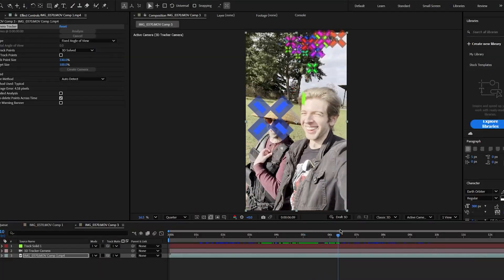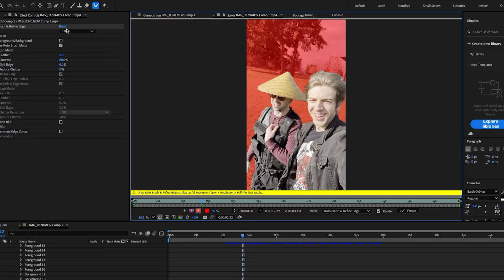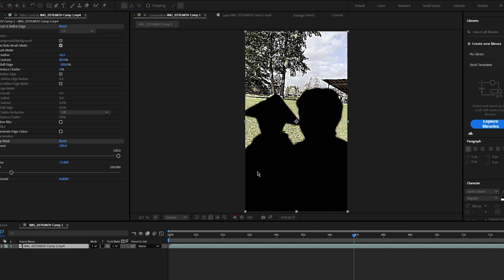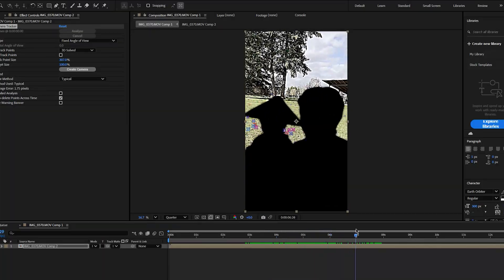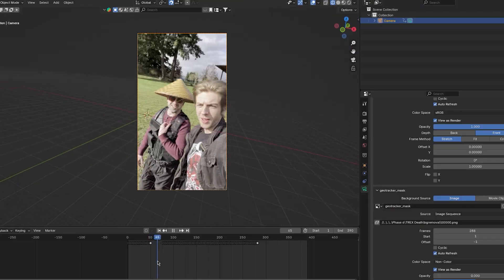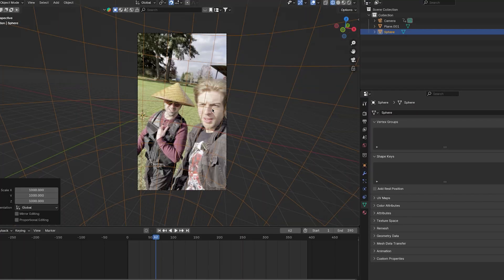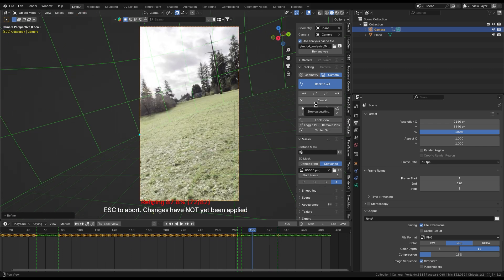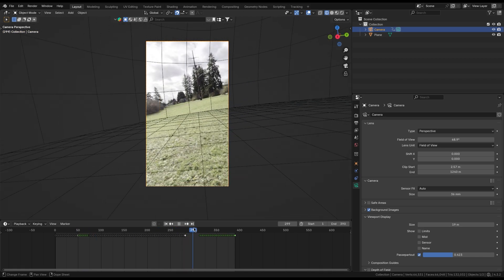3D Camera Tracking Hacks -Tutorial 2025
In this video I teach 2 methods of camera tracking, that can be used in conjunction, or stand alone, using Adobe After Effects, Blender 3D, and Keentools Geotracker.